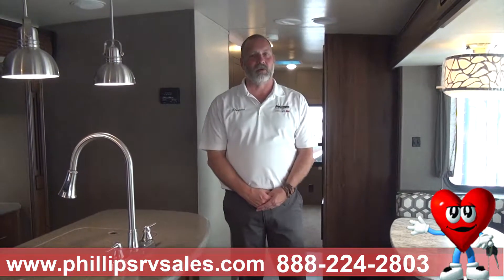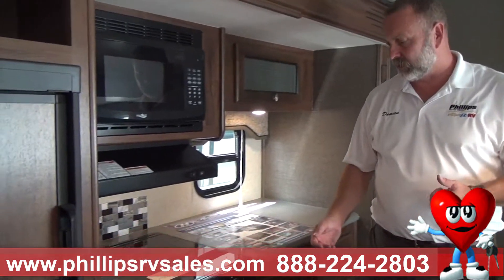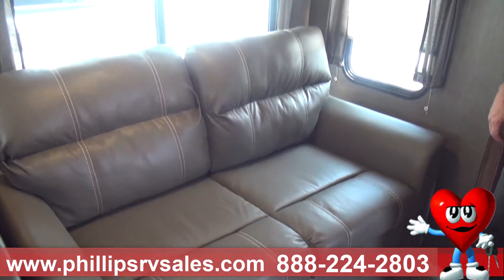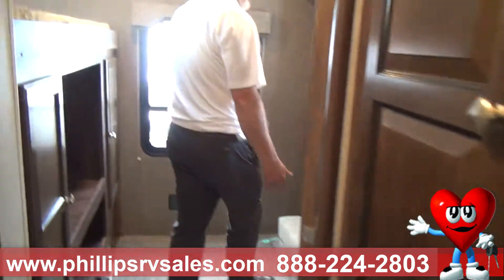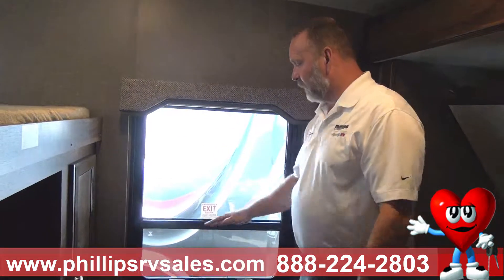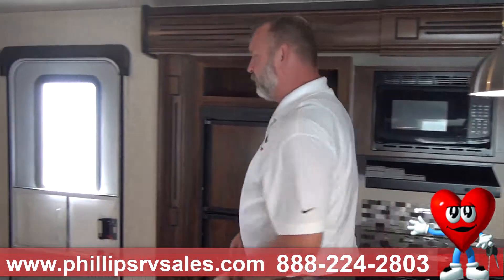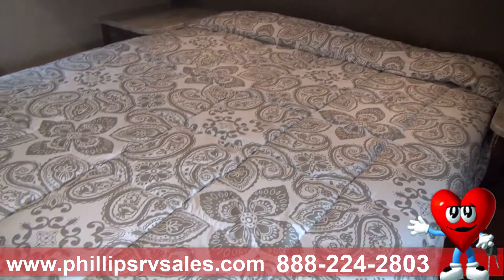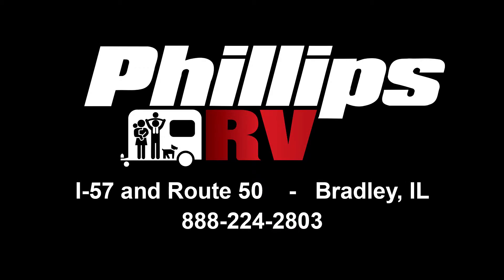Phillips RV - 2017 Heartland North Trail 33BKSS - Walkaround – New RV Dealership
http:// - Join RV specialist, Damien Boatright, as he shows us around a 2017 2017 Heartland North Trail 33BKSS! Enter this North Trail King model 33BKSS and see just how convenient your next camping trip can be! This unit features a private bunkhouse that the kids will absolutely love, triple slides for added interior space, a kitchen island, double entry doors, and a outdoor camp kitchen! If you have any questions for Damien or want to take a look at the 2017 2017 Heartland North Trail 33BKSS, stop on into Phillips RV today! We’re located in 1400 Locke Dr in Bourbonnais, IL.